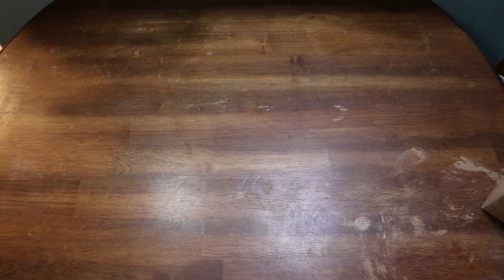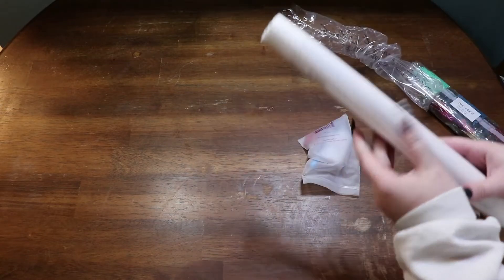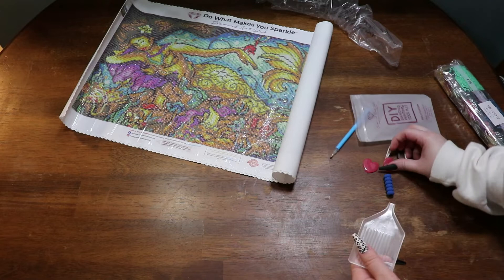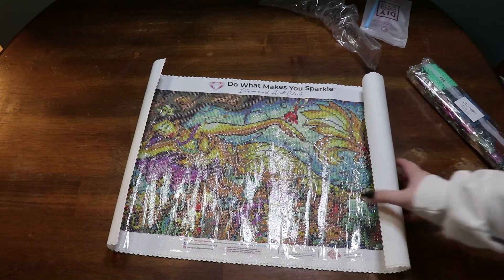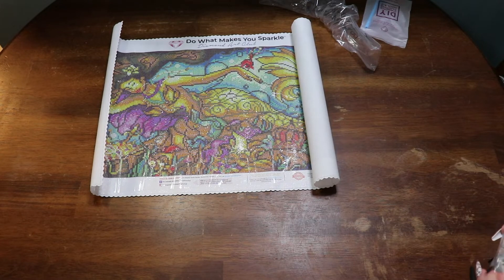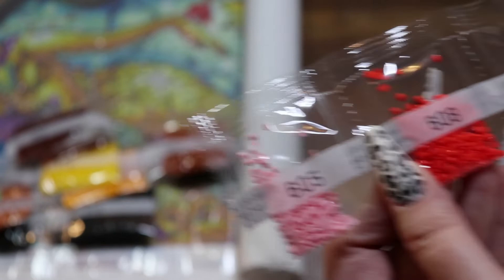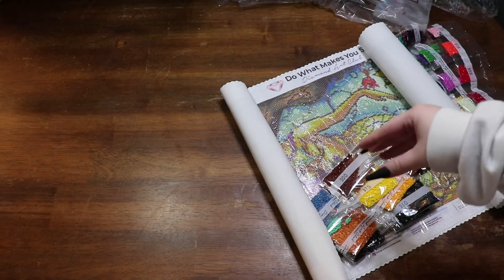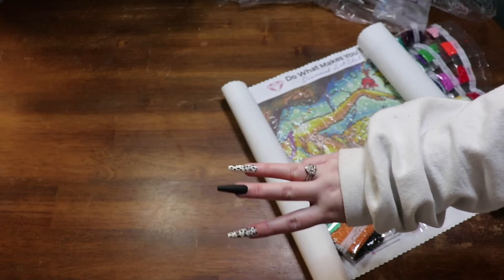Unboxing Diamond Art Clubs Mer De Lis From A wonderful Friend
🥰Hello🥰

In today's video we will be unboxing Mer de Lis!

*Diamond Art Club: Abigail15
*CraftsyArt AbigailMarie
Cateared 10Abigail